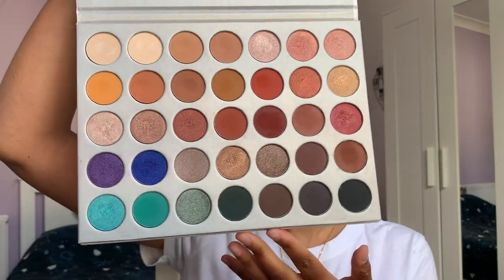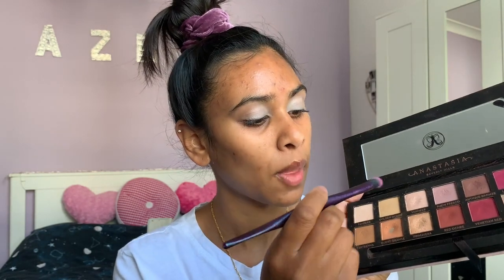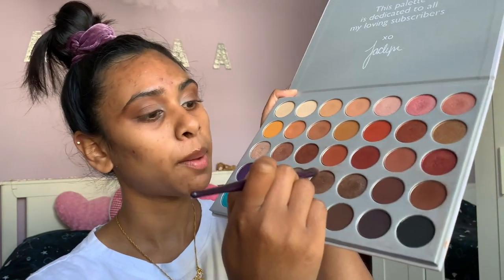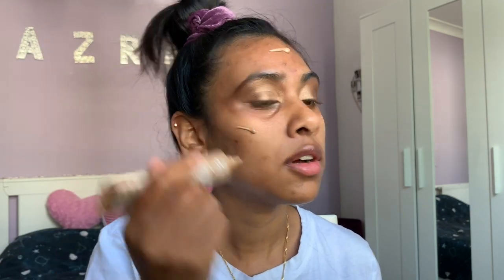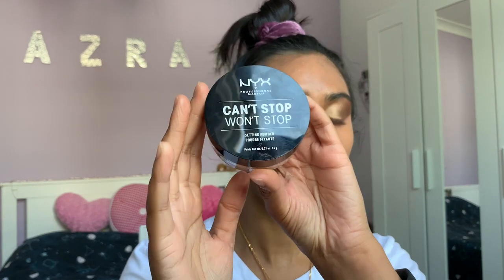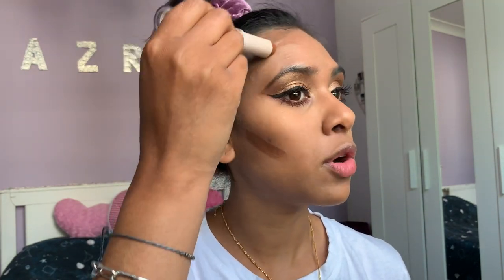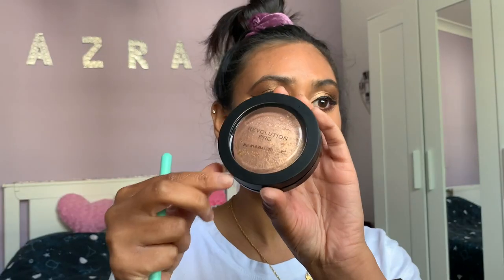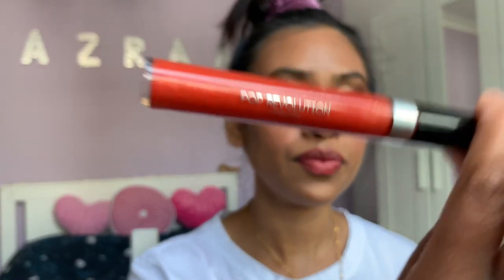Glam Eid Look Tutorial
Wanted to share with you how I glam myself up for Eid!

Loreal - Glow Cherie, True Match Foundation & Concealer
NYX - Matte Liquid Liner, Slide on Glide On Lip Pencil & Soft Matte Lipstick & Can't Stop Won't Stop setting powder
Kiko - Darker and Blacker Intensifier Mascara, Lipgloss Revolution
Makeup Revolution - Blush Palette & Highlighter